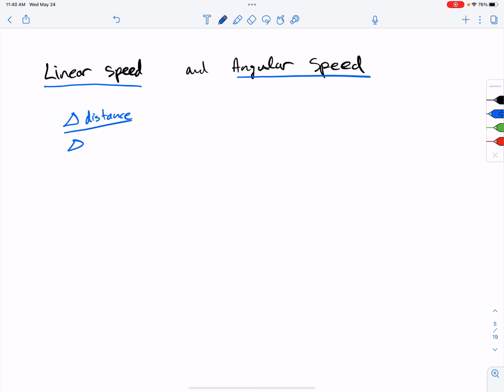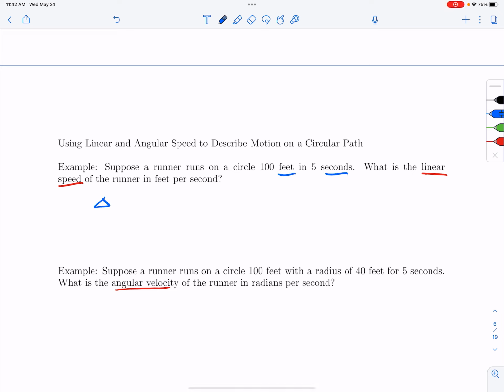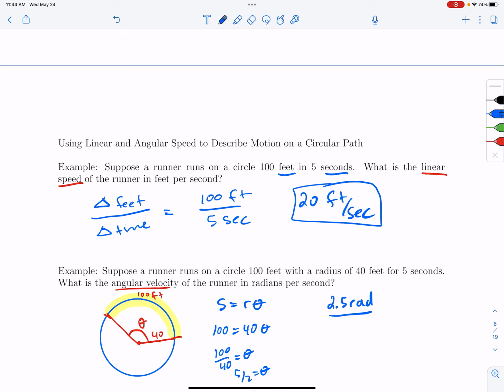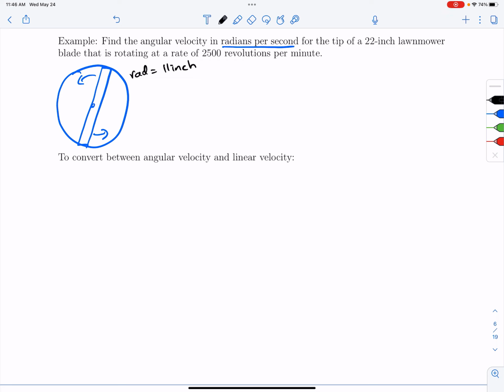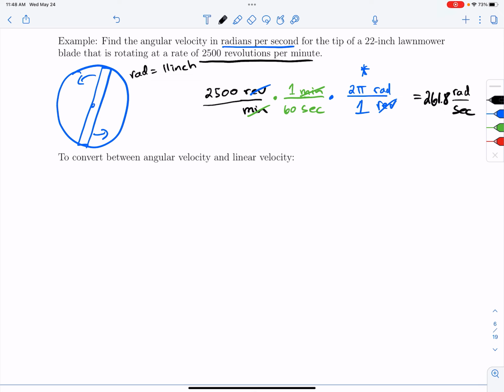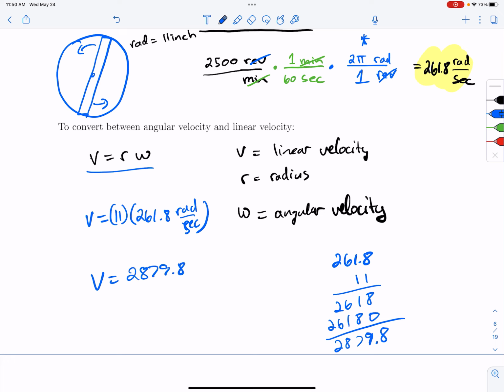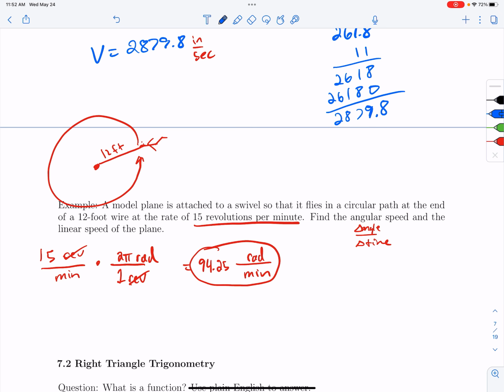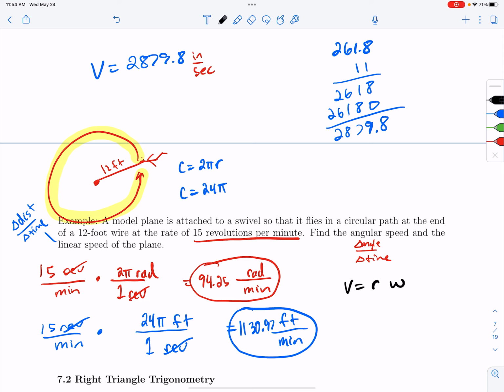Linear and Angular Velocity